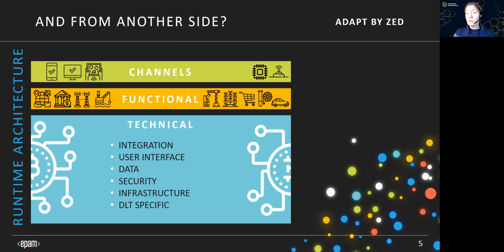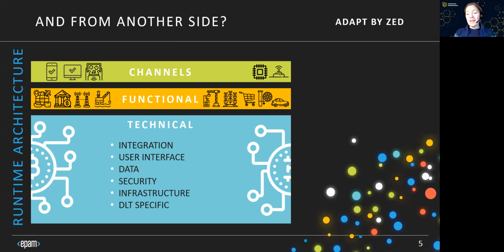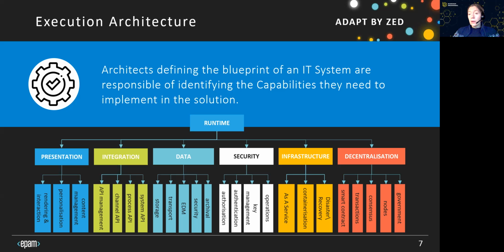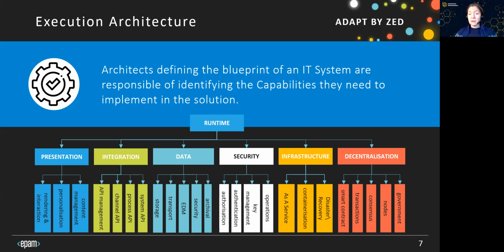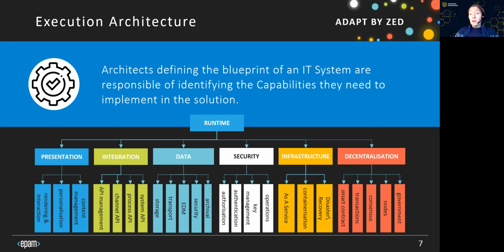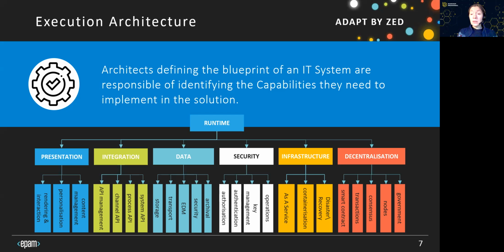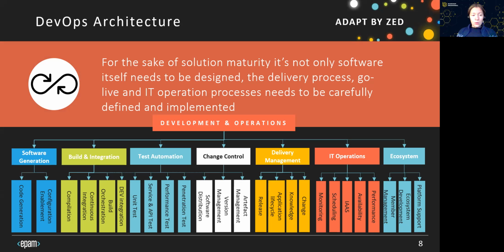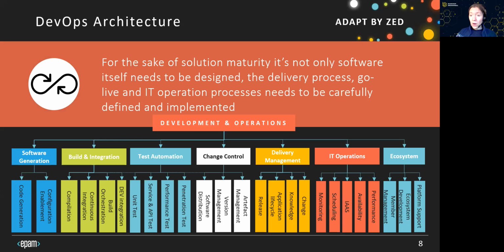Blockchain Reference Architecture II by SPitkevich